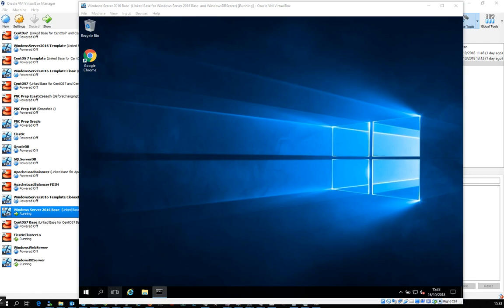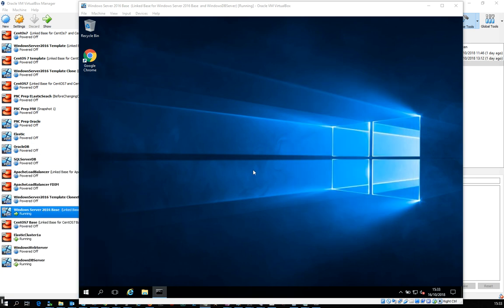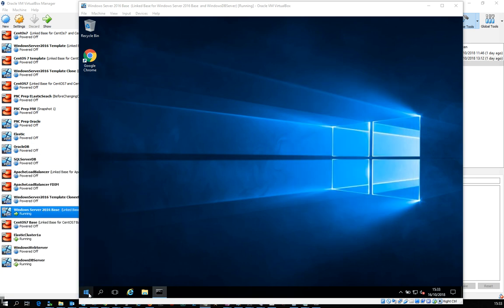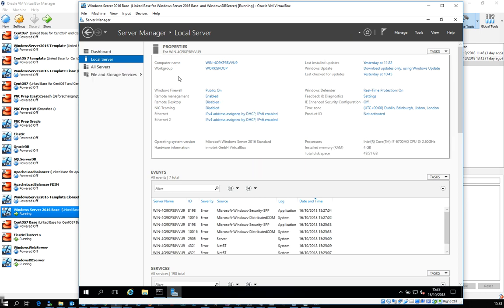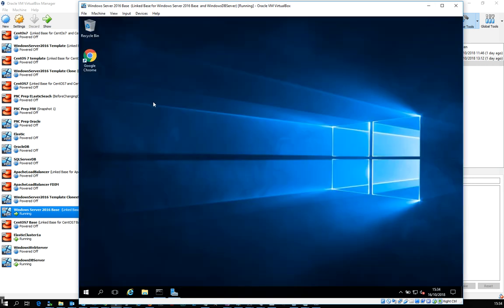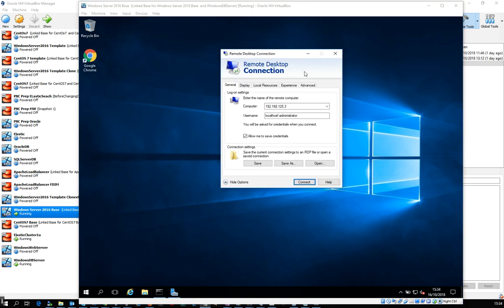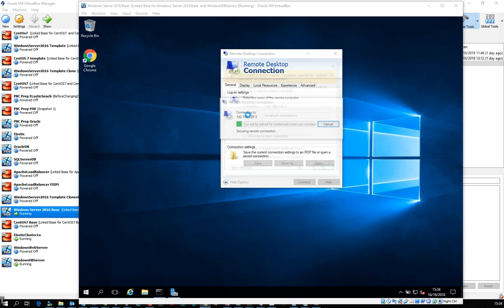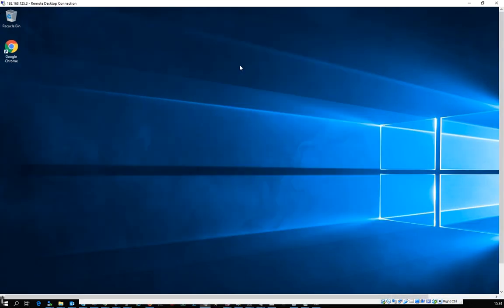How to remote desktop into windows server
The windows server 2016 tutorial will show you how to remote desktop to windows server 2016

To begin you will see what happens when you try to connect to Windows server 2016 when RDP is not enabled.

This may lead you to believe that rdp is not working on server 2016

This video will show you how to set up rdp on windows server 2016

You will the see how to enable rdp on windows server 2016 and you can't access server 2016 rdp.

First you will see how to open server manager in server 2016. Then you will click to edit the local machine. Next you will enable remote access to windows server 2016.

Finally you will see how to RDP to windows server 2016.